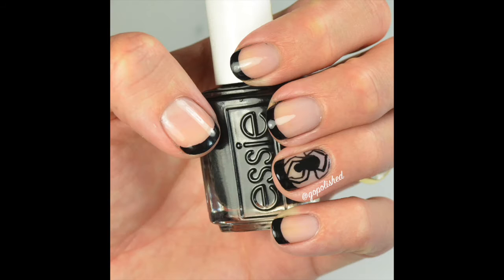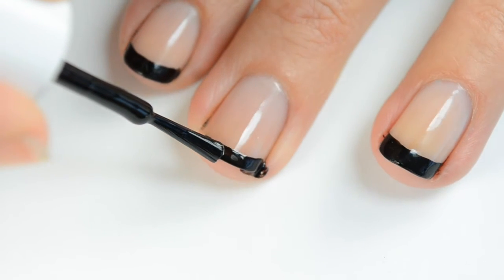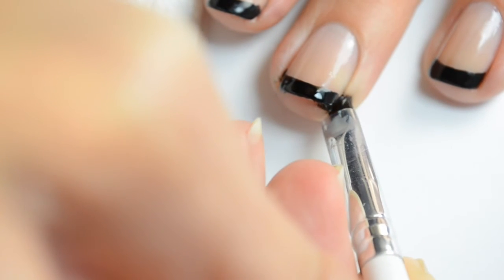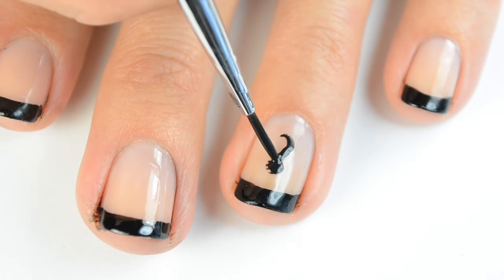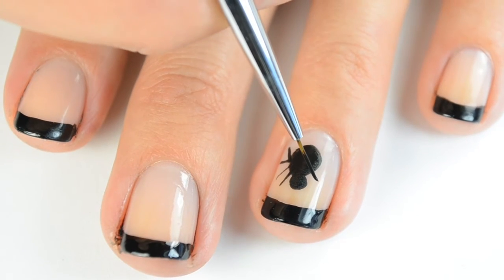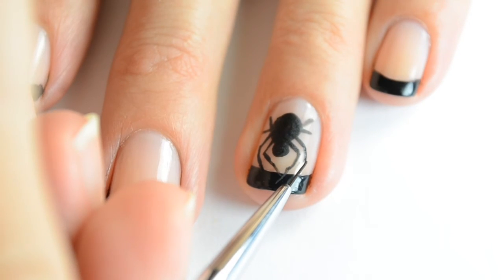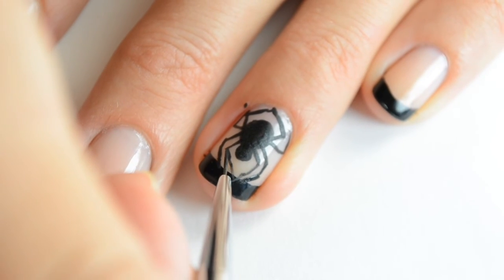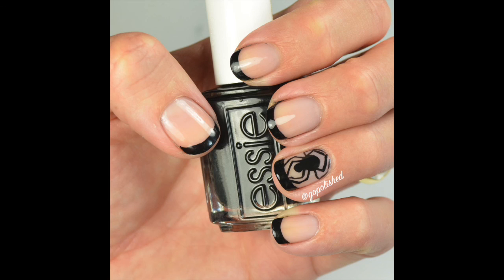Nail Tutorial: Spider French Tips (Halloween Design)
My first Halloween nail design for 2016. I love the simplicity of this black and nude design, so classic, and appropriate for any age (in my opinion).

PRODUCTS USED:
CND Stickey Base:

Essie Mademoiselle:

Essie Licorice:

Black Acrylic Craft Paint:

Winstonia Brushes:

Elf Smudge Brush:

Acetone
Hand Towel